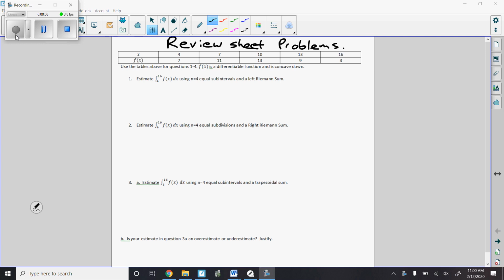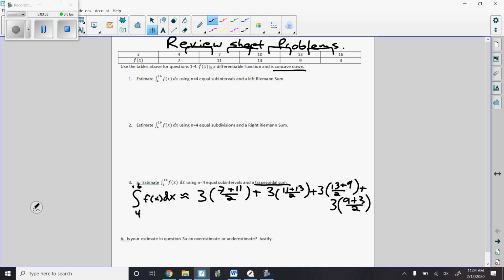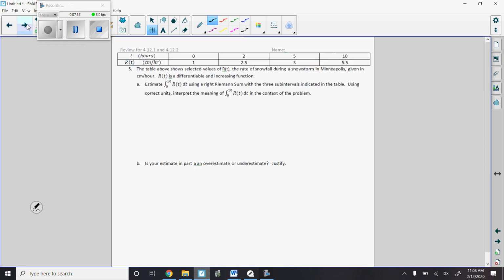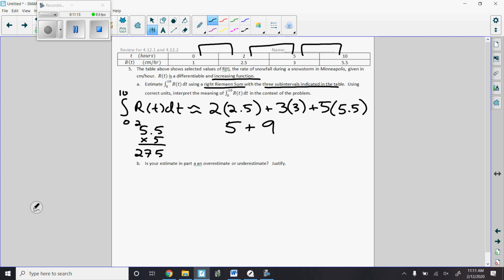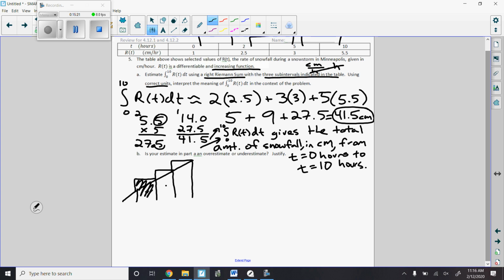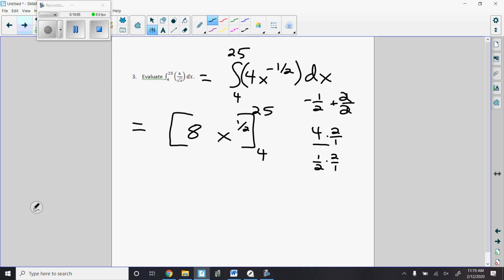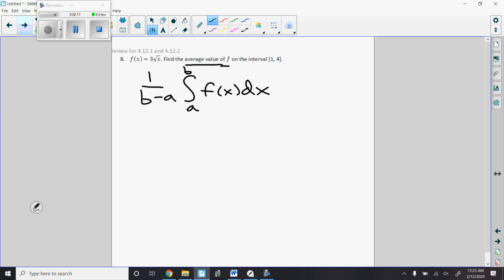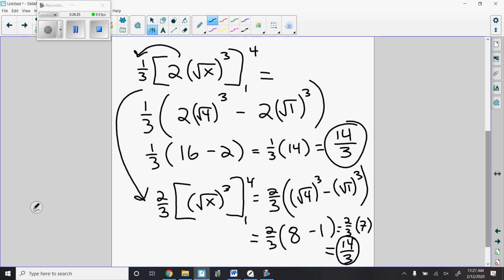AP Calc Review Problems video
From your review sheet